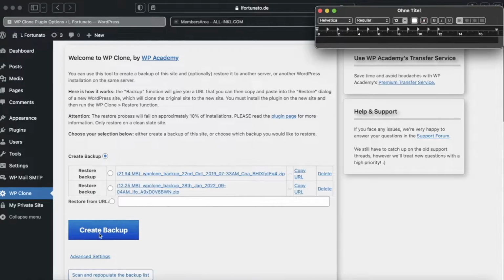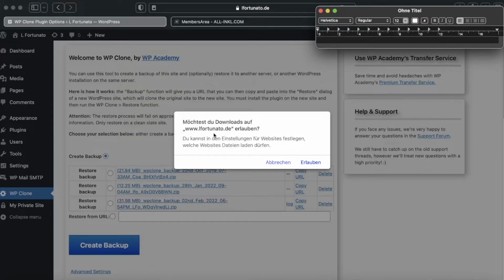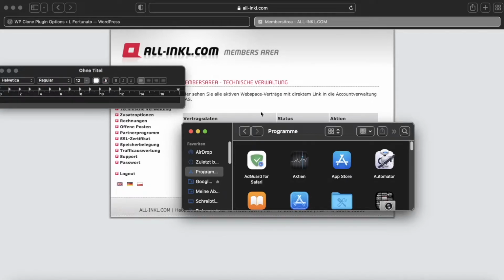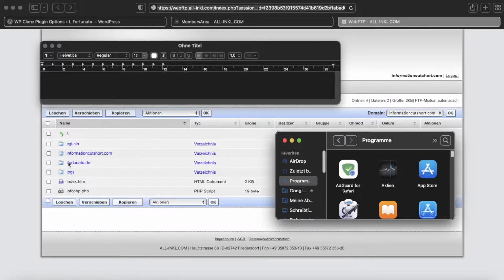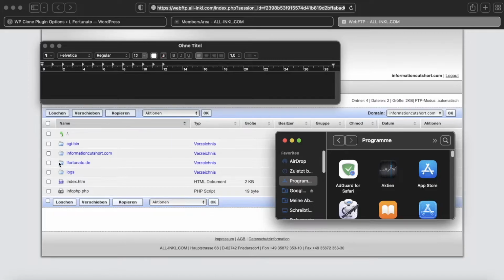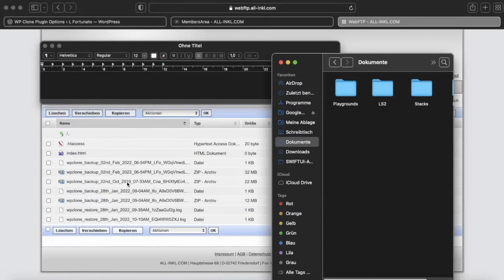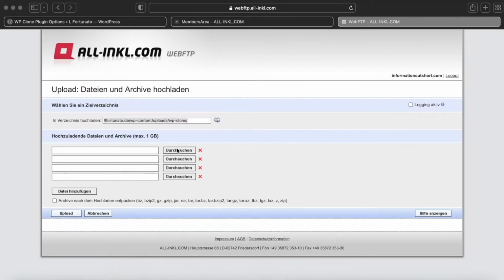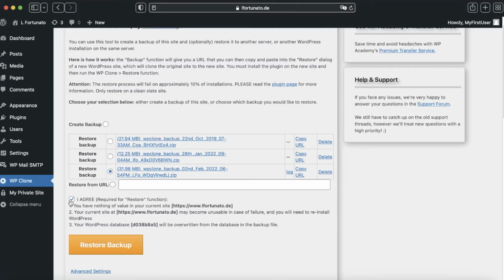Free WordPress course 2022 #6: How to restore a website from a backup with WP Clone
In this video I will show you how you can restore your website from a zip file with the plugin WP Clone. You could basically install WordPress on a new domain, install the plugin and then simple follow the steps to completely recreate your website.